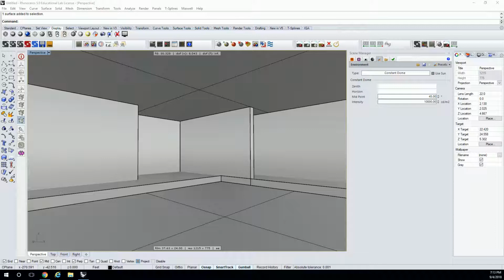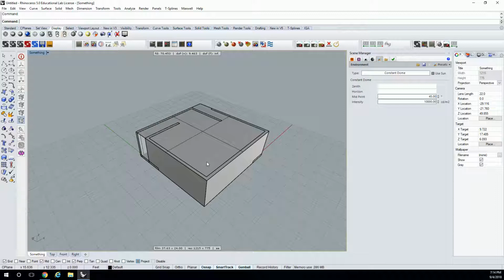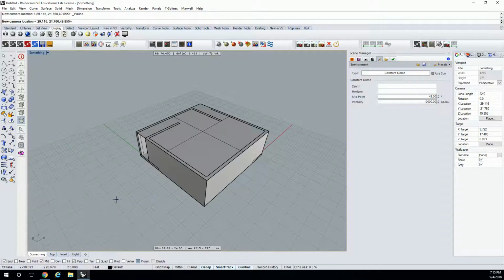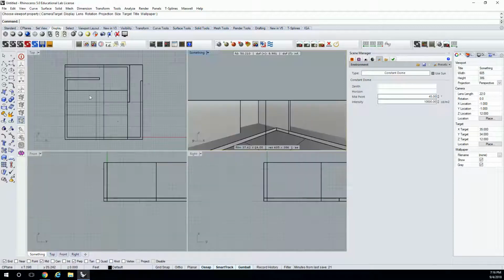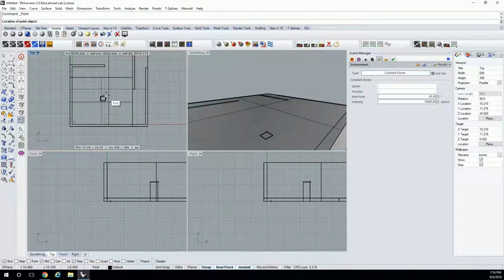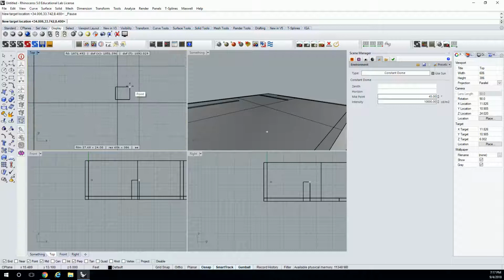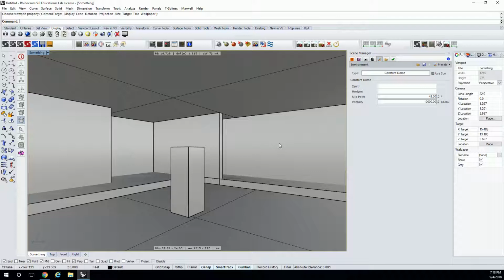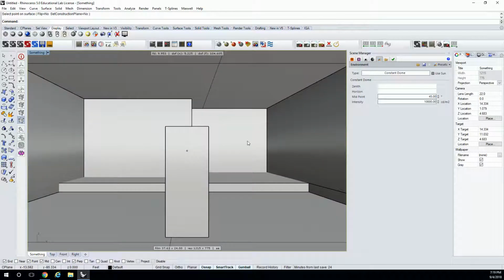12 - Rhino Place Camera And Target and Orient to Surface